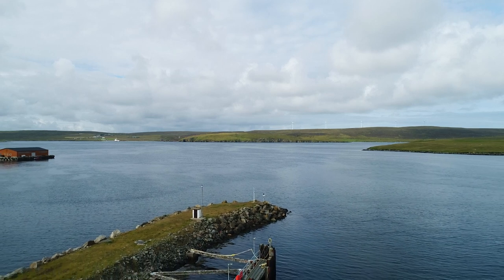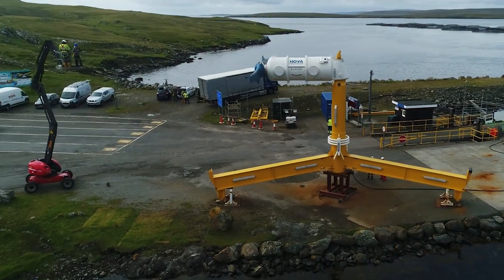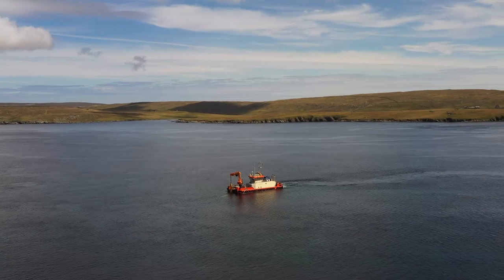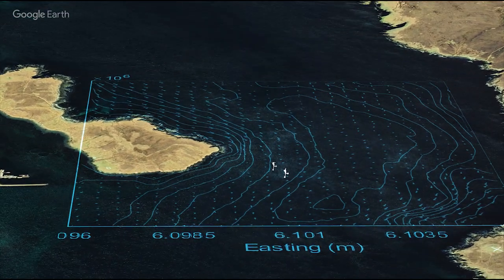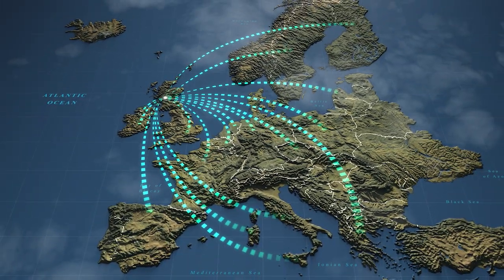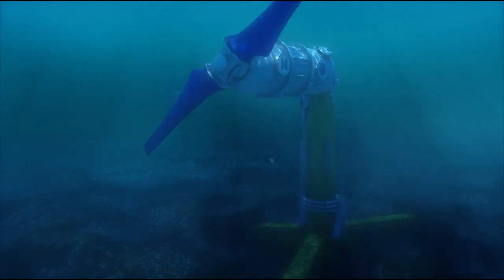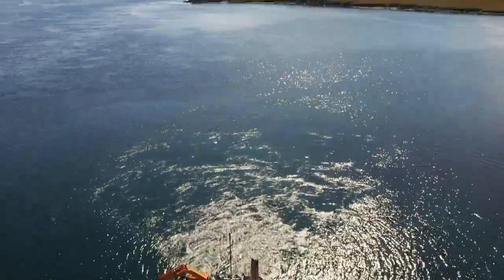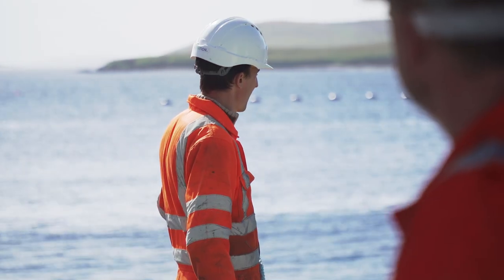The EnFAIT project: Enabling Future Arrays in Tidal (2021)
Nova Innovation is on a journey to make tidal energy mainstream - these are the latest developments from the world's first offshore tidal array in Shetland and the EnFAIT project.